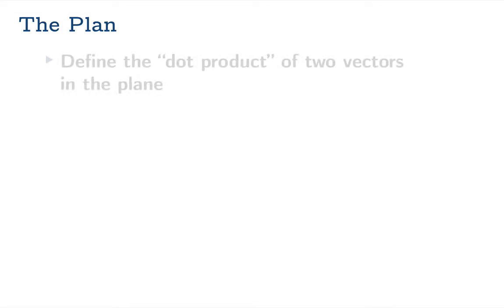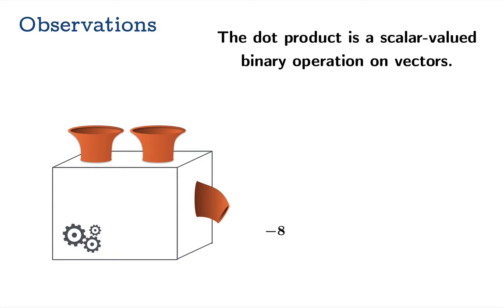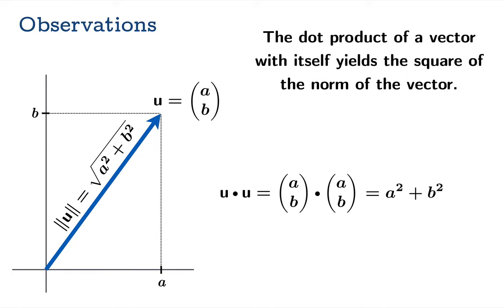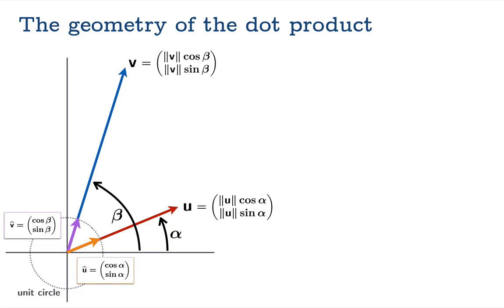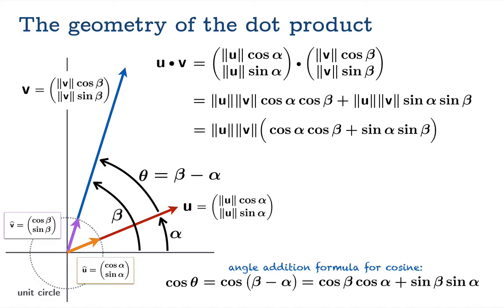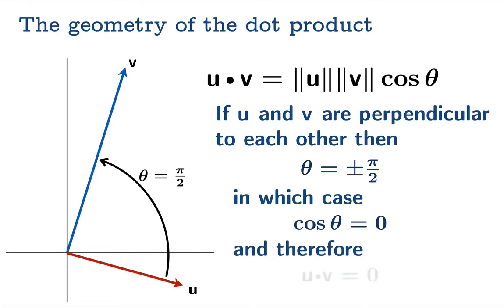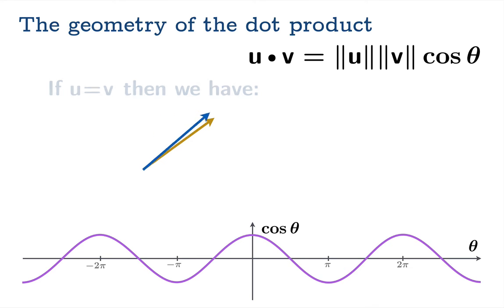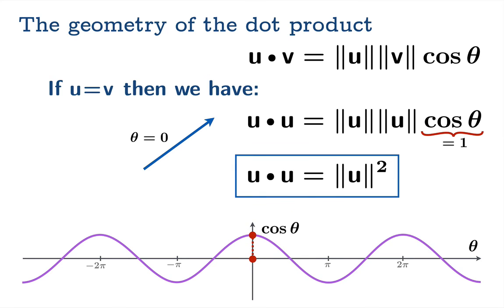The dot product of two vectors in the plane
Introduction to the dot product (also known as the scalar product, or inner product) of a pair of vectors in the plane. A discussion of the "geometric content" of the dot product – namely, that u•v is equal to the product of the length of u, the length of v, and the cosine of the angle between the two angles (i.e., u•v = ||u|| ||v|| cos θ).